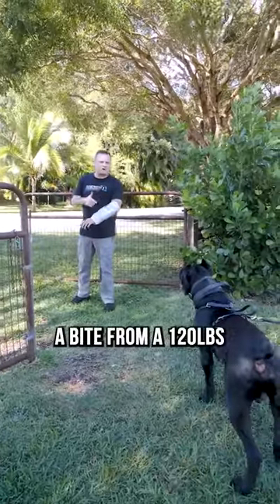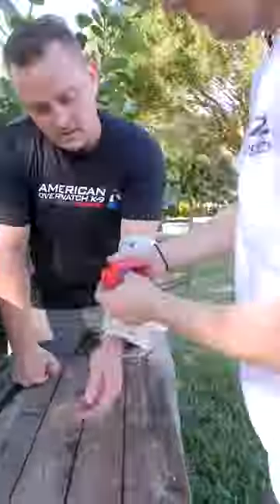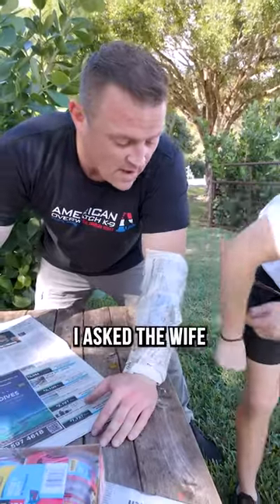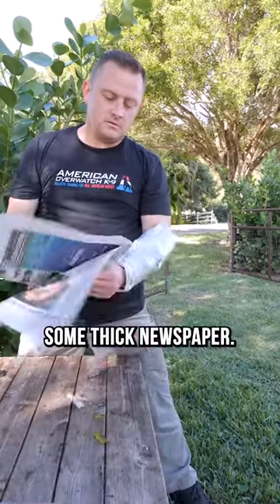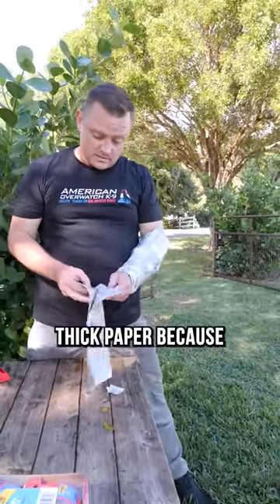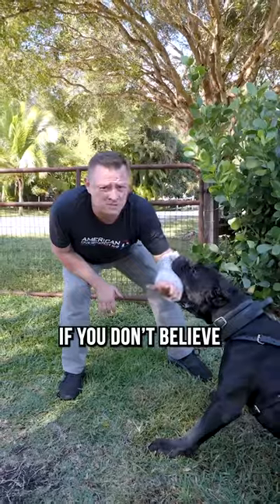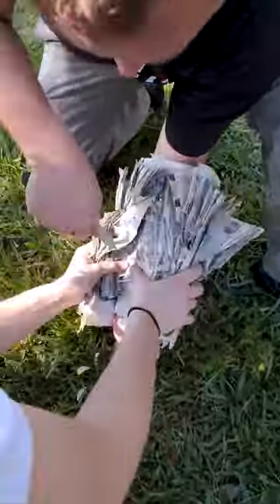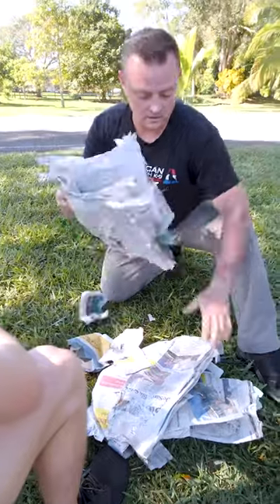120-LB Cane Corso NEWSPAPER Bite